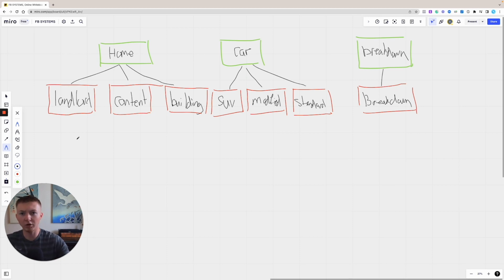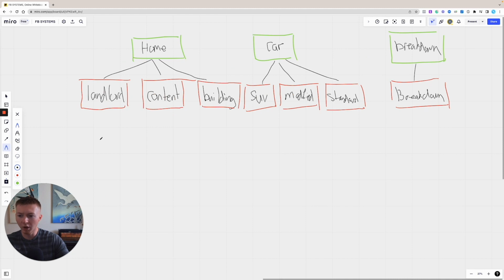How To Structure Your Insurance Google Ads Campaigns